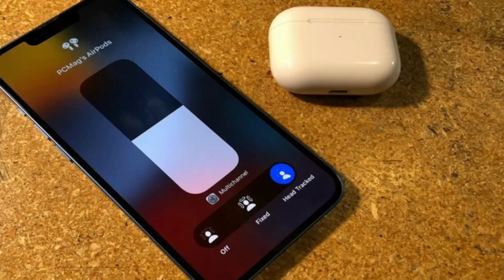AirPods 3rd Gen: How to Turn ON/OFF Spatial Audio! [Dolby Atmos]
Learn how to turn Spatial Audio on or off for your AirPods (3rd generation) in this simple step-by-step guide. Spatial Audio creates an immersive surround sound experience by using dynamic head tracking and Dolby Atmos technology, available when paired with compatible Apple devices and supported content. This tutorial covers how to manage these settings directly from your iPhone or iPad and includes tips for ensuring Dolby Atmos is enabled in Apple Music.

To begin, connect your AirPods 3 to your iPhone or iPad. Swipe down from the top-right corner of the screen to open the Control Center. Locate the volume slider that shows your AirPods are connected (you’ll see their icon on the volume bar). Tap and hold this volume slider to expand the audio settings menu.

These options give you control over how immersive your listening experience feels. Spatial Audio with head tracking is ideal for movies and supported music where sound moves relative to your device and your position.

To make sure Dolby Atmos is enabled for supported content in Apple Music, go to Settings  Music Dolby Atmos, then select “Always On.” This ensures you’ll automatically hear content in Spatial Audio when available.

Timestamps:
0:00 Introduction
0:11 Open Control Center and tap volume slider
0:28 Choose Spatial Audio mode: Off, Fixed, or Head Tracked
1:01 Enable Dolby Atmos in Settings  Music